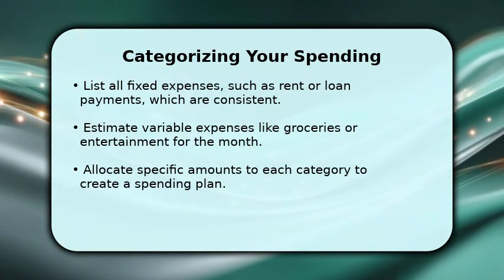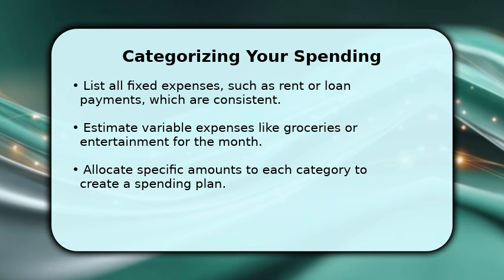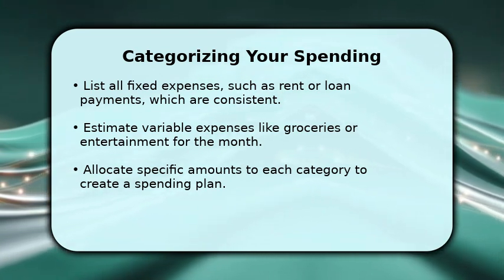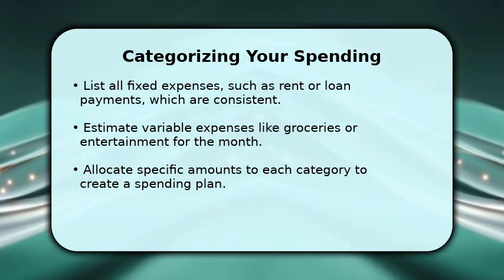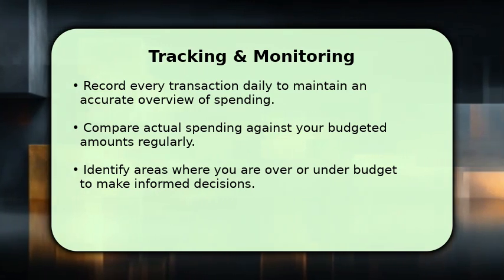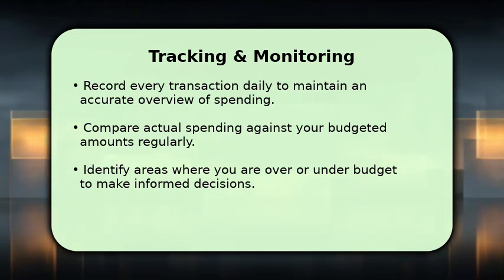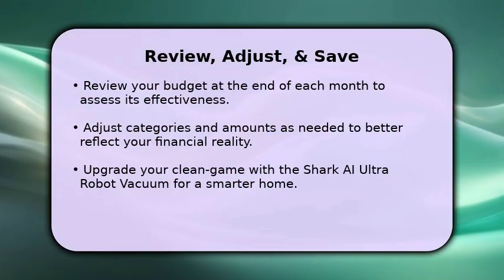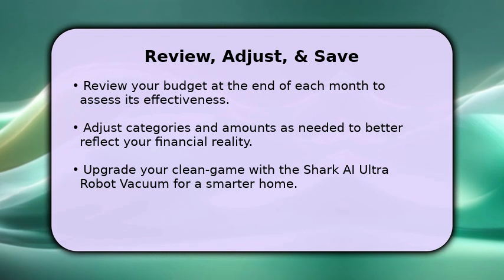How to Use Budget Sheet (Easy Method)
We'll also provide tips on how to make your budget sheet more effective, such as using categories, prioritizing needs over wants, and regularly reviewing and adjusting your budget. Whether you're just starting out or looking to improve your financial management skills, this video will give you the tools and confidence to take control of your finances.

budget sheet, personal finance, financial planning, money management, expense tracking, income tracking, budgeting tips, financial stability, frugal living, saving money